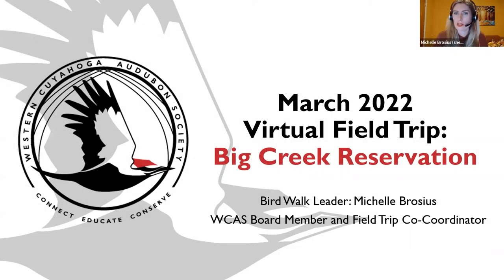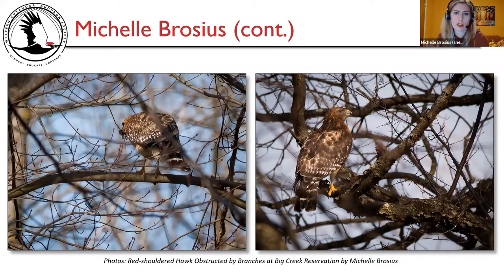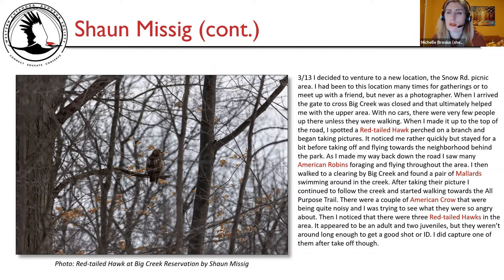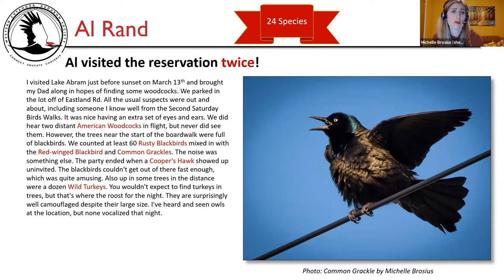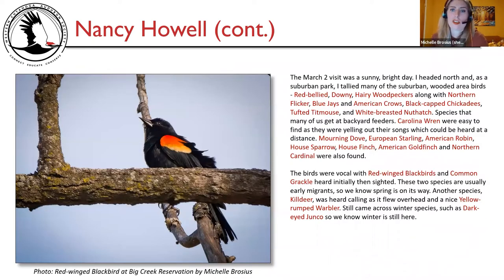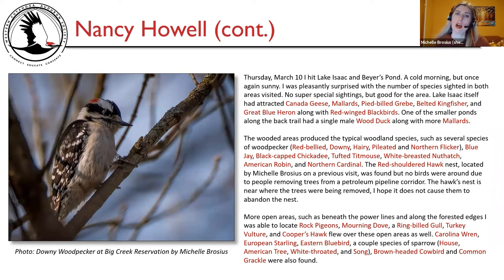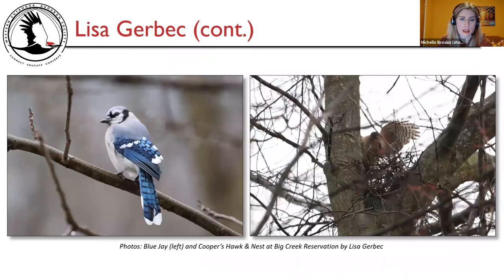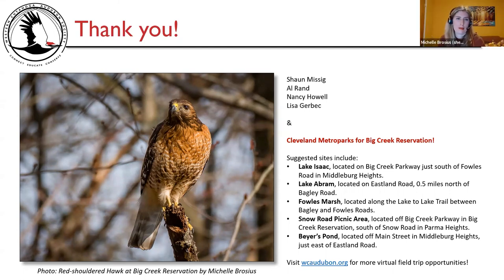WCAS Virtual Field Trip to Big Creek Reservation March 2022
WCAS Virtual Field Trip to Big Creek Reservation March 2022 Recording
Dates: March 1-31, 2022
Location: Cleveland Metroparks Big Creek Reservation
Featured Bird Species: Migrating Waterfowl

The Virtual Field Trip series is an option for engaging with nature and community while adhering to social distancing guidelines necessitated by COVID-19. Participants in the program independently visit a pre-selected location throughout a given month and then report back to leader Michelle Brosius with bird lists, journaling, and photographs regarding the visit. These items are then compiled into a scrapbook that is shared during a virtual meetup the second Wednesday following the field trip month.